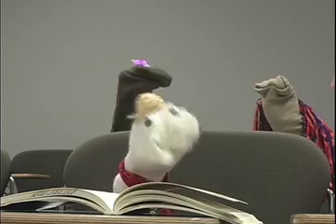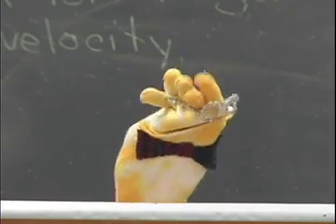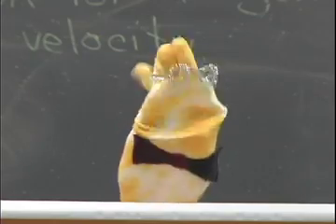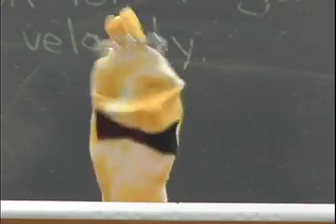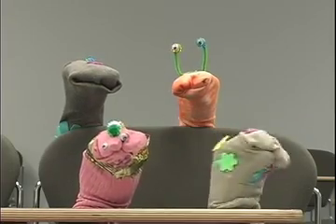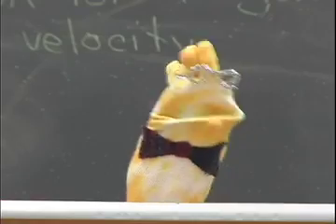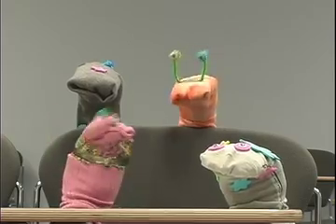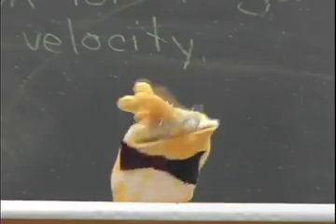Things That Don't Exist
A seemingly innocuous lecture on Euclidian geometry erupts into a musical list-making extravaganza about the infinite number of things that don't exist.

It's based on an episode of Dinosaur Comics by the classy Ryan North.  There was also a remix contest which was totally sweet.  The winner was - a website where you can help us make an exhaustive list of things that don't exist!

This was part of the "Sock Puppet" episode of The Randumb Show available